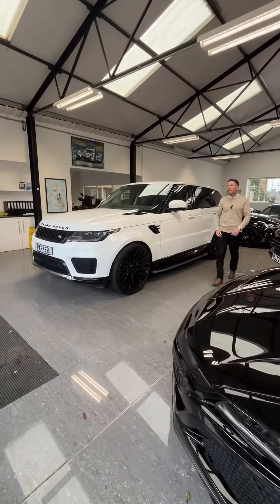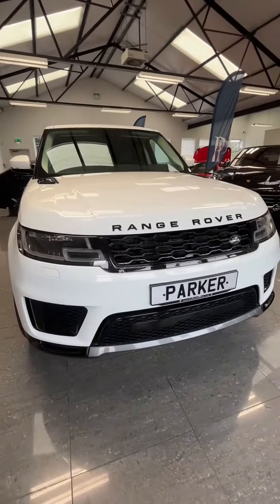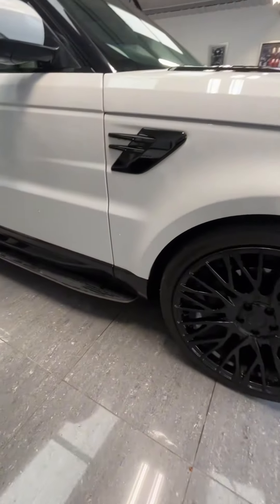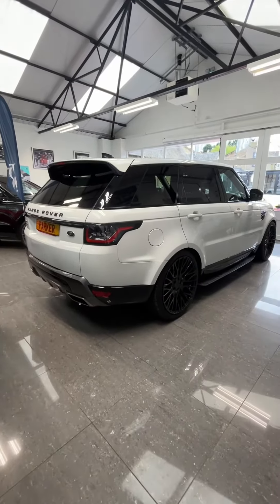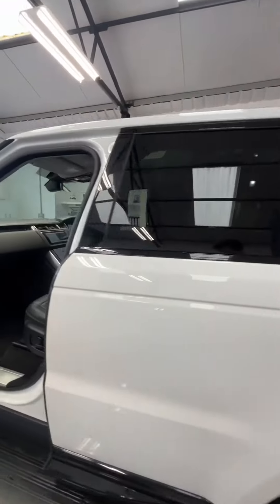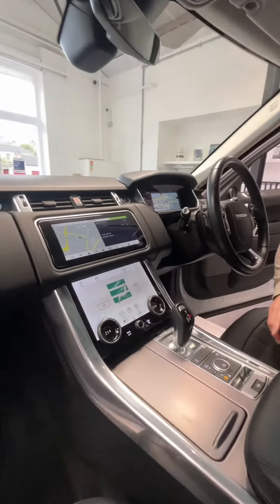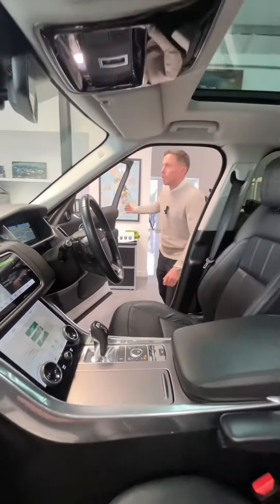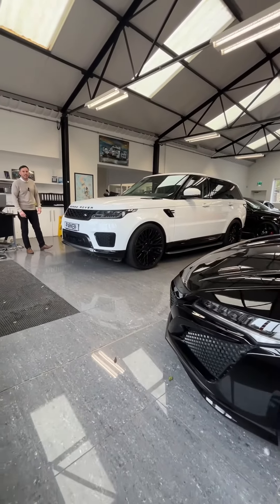2019 Land Rover Range Rover Sport HSE